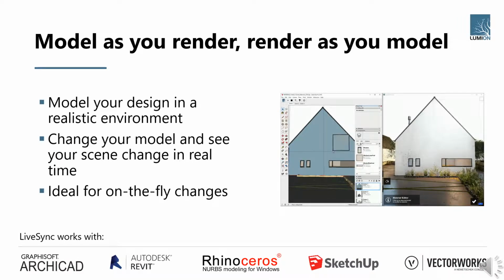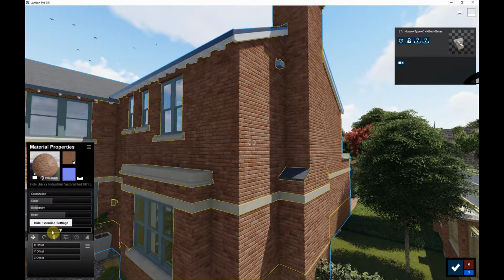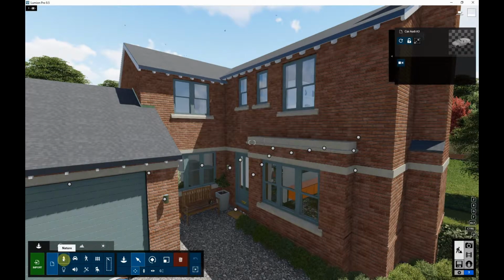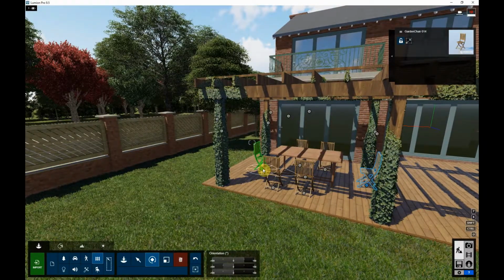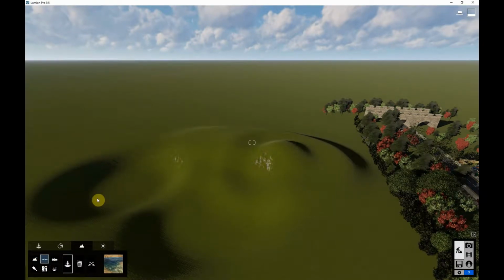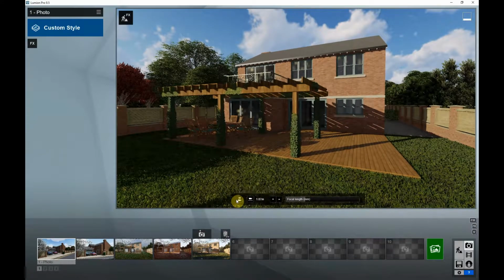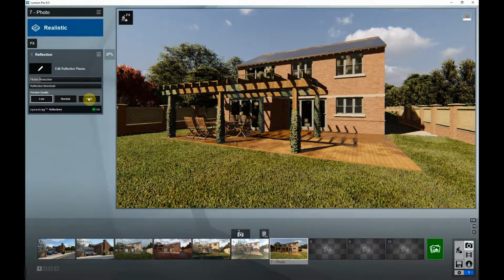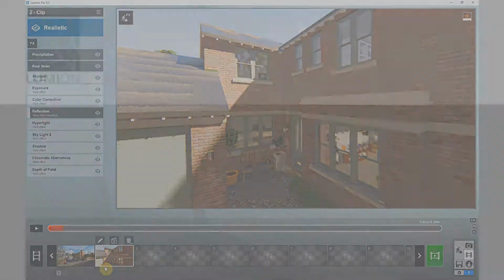Lumion Overview Webinar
- What Lumion is and why designers use it
- CAD model to Lumion workflow
- Short demonstration